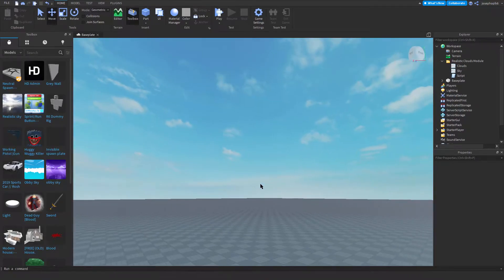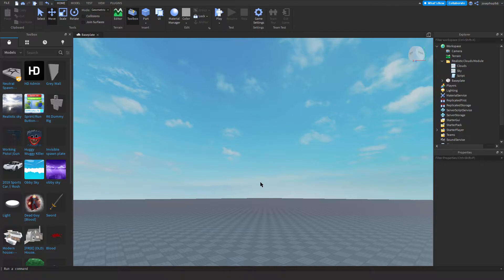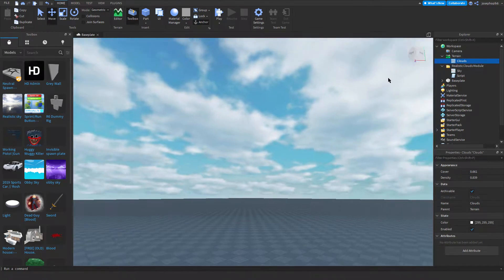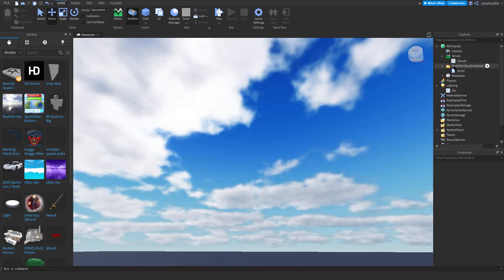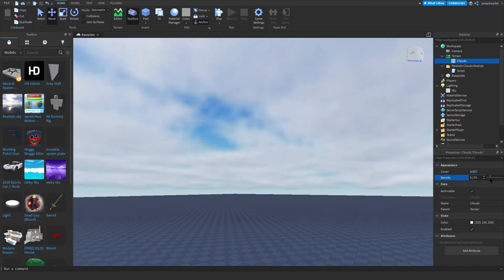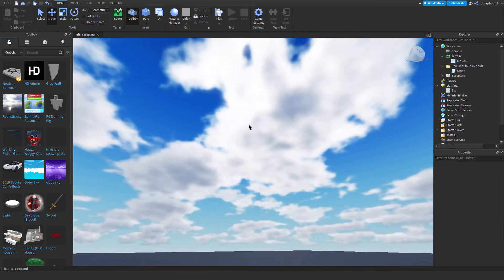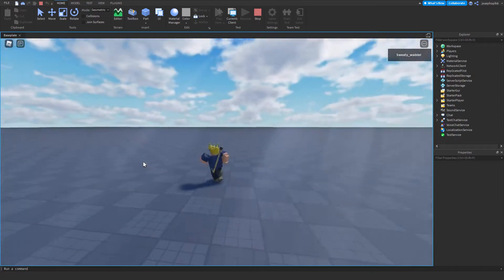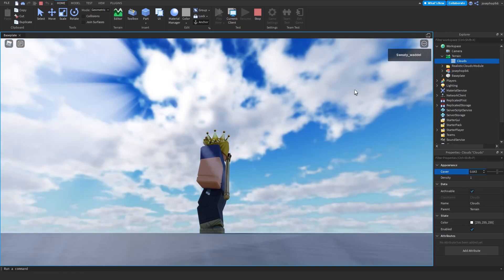Roblox Studio | Realistic Moving clouds, tutorial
Want realistic roblox clouds within your roblox game that move? Well this is the product for you with its fast and non laggy non dependent product this will absolutely make you want to download it!